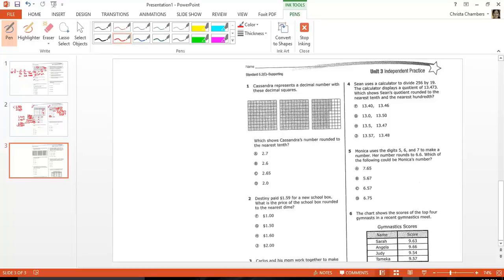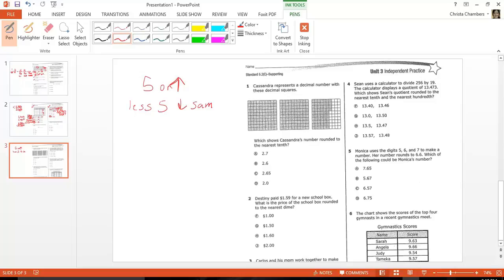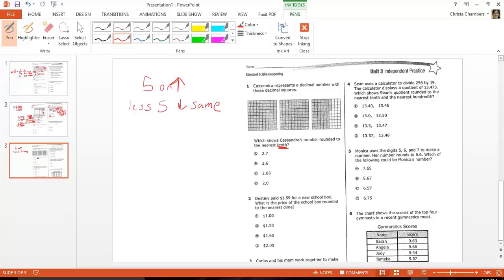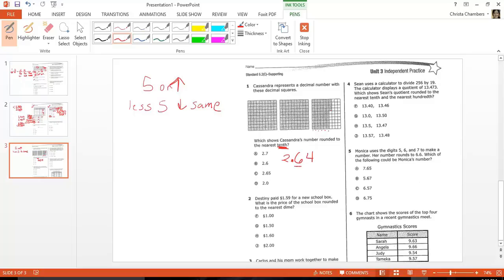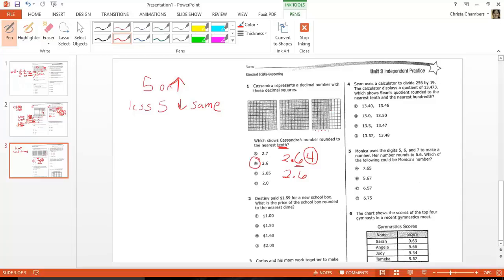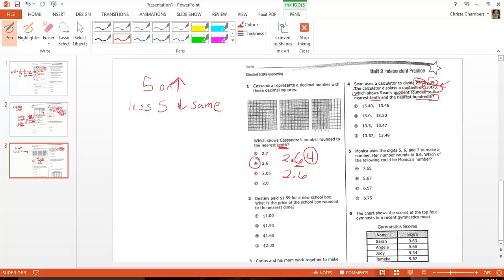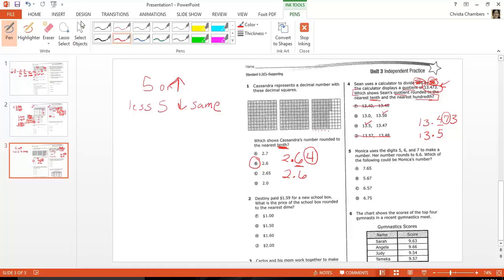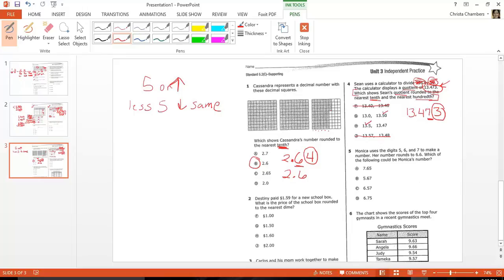5.2C Pg 25